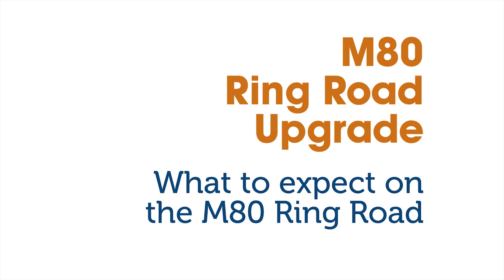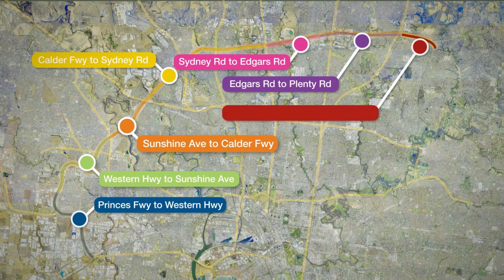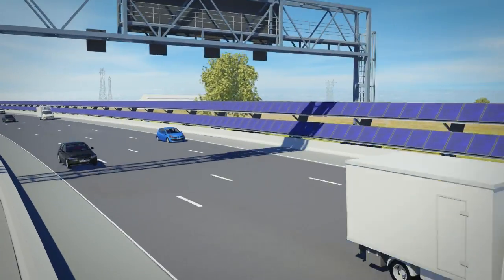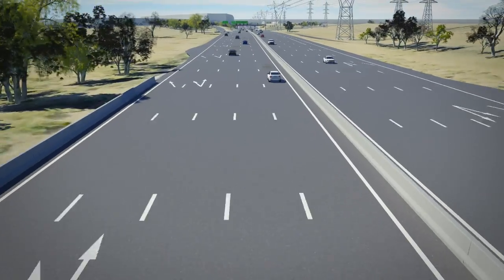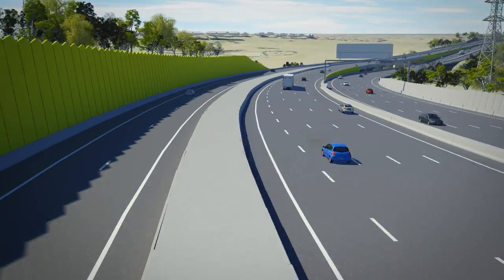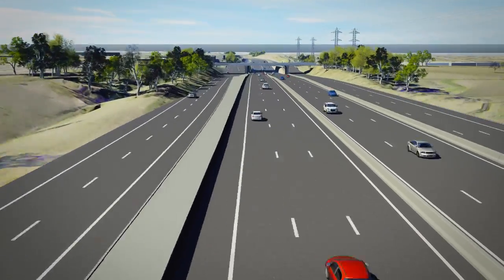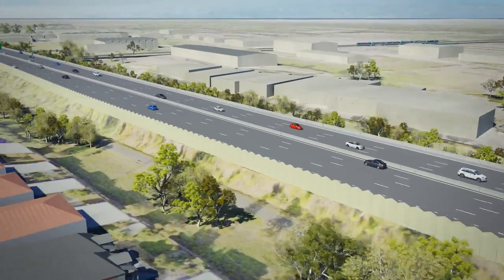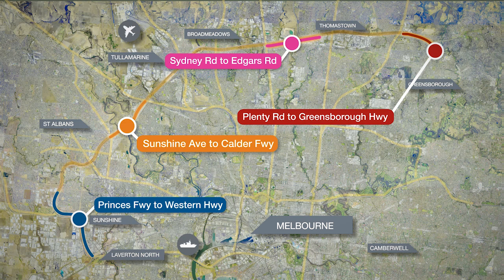M80 Ring Road Upgrade - Whole of Corridor Simulation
The M80 Ring Road Upgrade is a $2.25 billion project jointly funded by the Australian and Victorian governments and is the largest funded project VicRoads has delivered.

The upgrade will ease the squeeze by widening the road to create more lanes and improve safety for everyone.